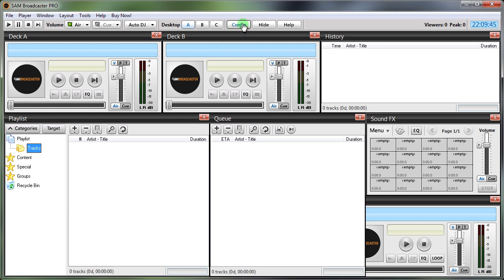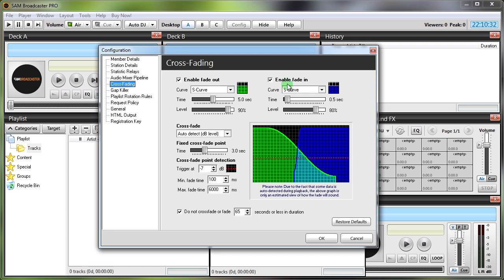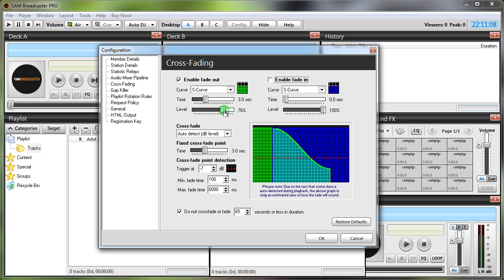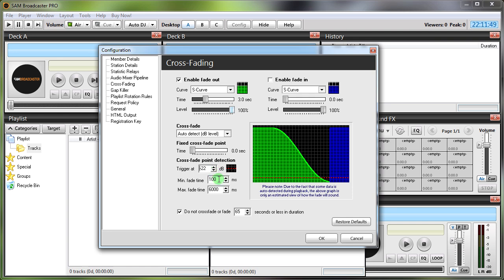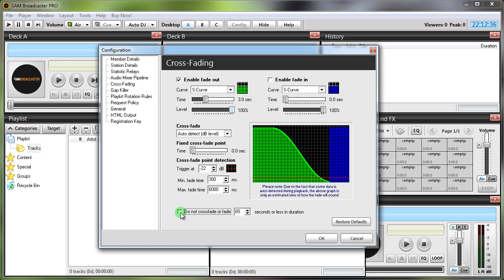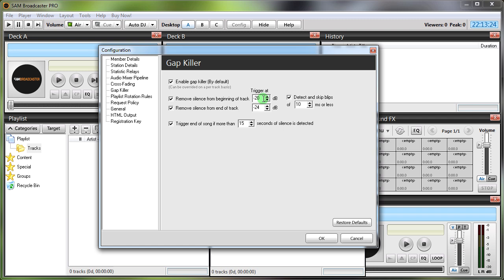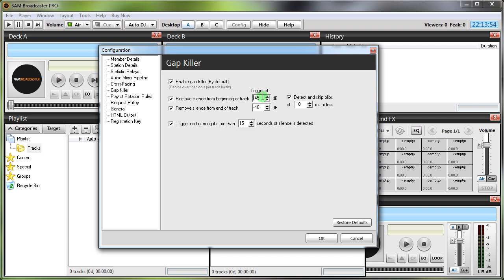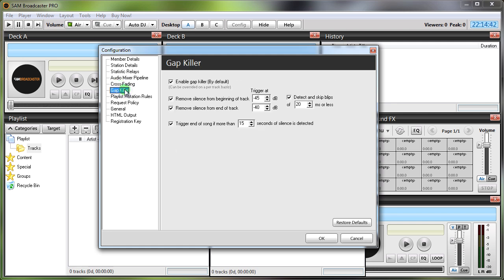SAM Broadcaster - Usage Tips Part II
The second tip looks at ideal crossfade and gap killer settings when using SAM Broadcaster and why to change this from the defaults.